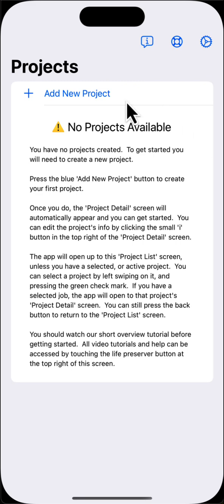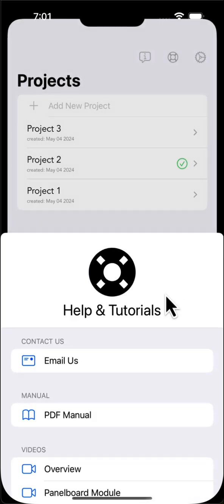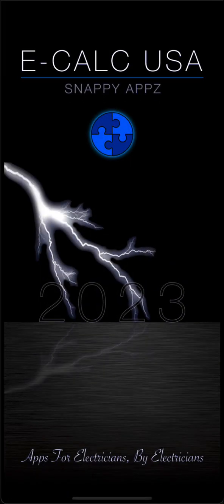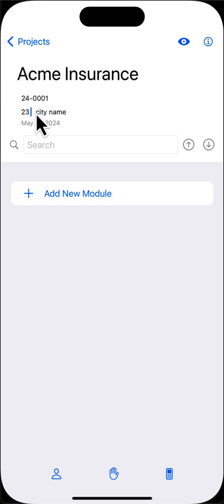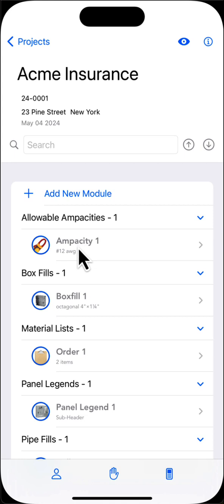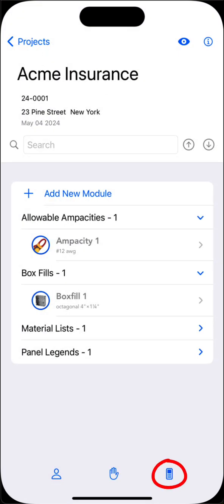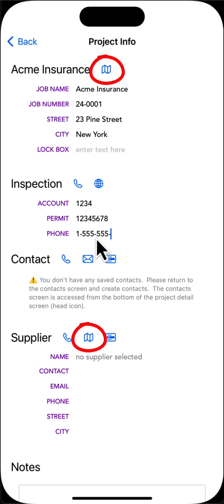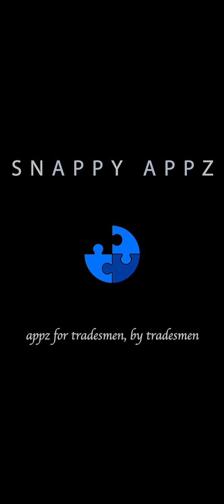E-Calc USA Overview Tutorial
This is an overview tutorial for an iPhone app called E-Calc USA, a professional app for Electricians, Electrical Engineers, and Inspectors.

00:24 – Project List Screen
02:57 – Project Detail Screen
06:56 – Project Info Screen
07:56 – Outtro